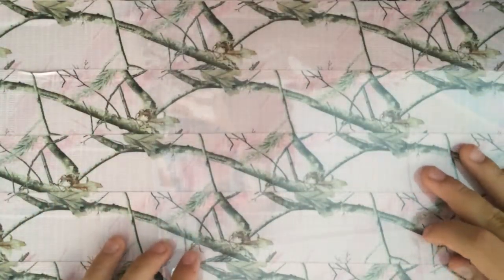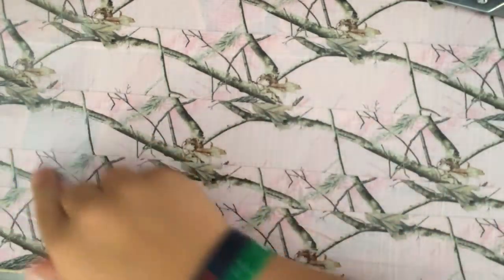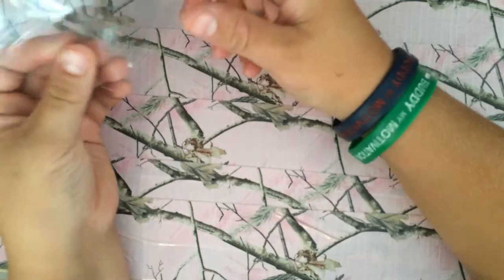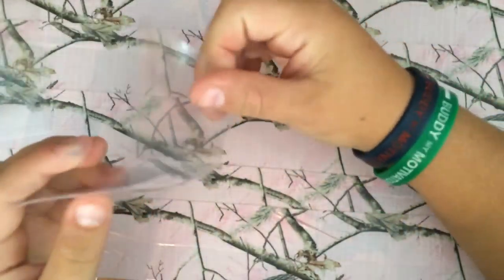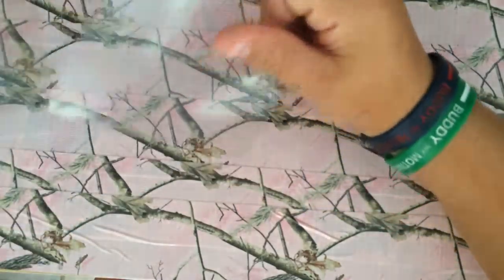How to make your own soft sleeves!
This is a simple and easy way to do this.